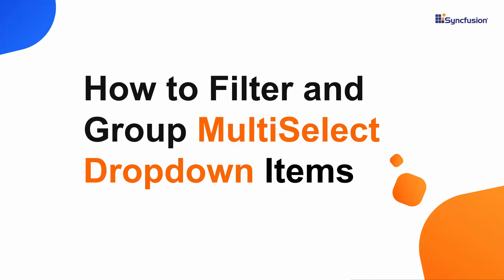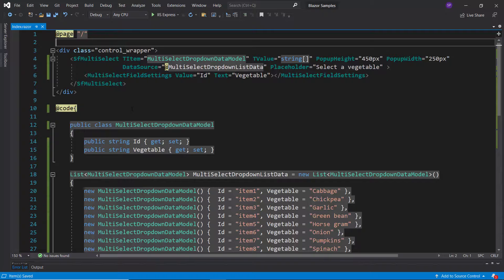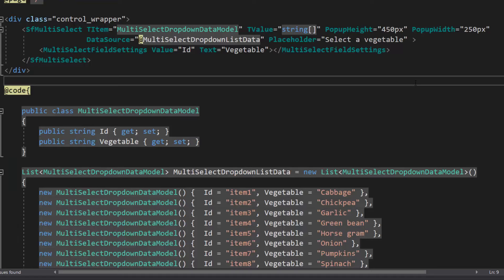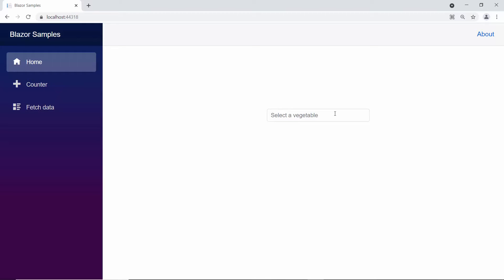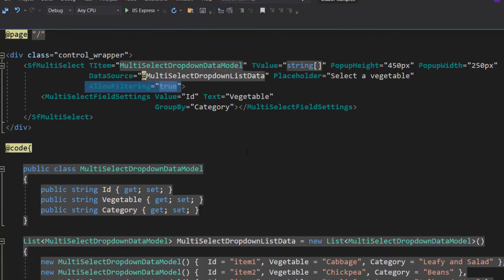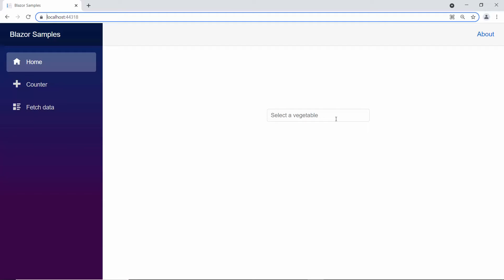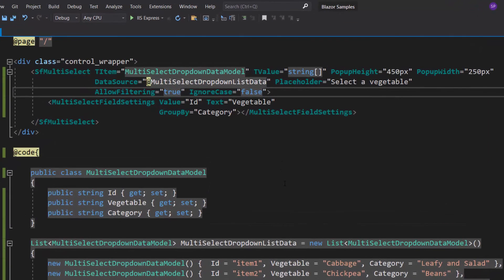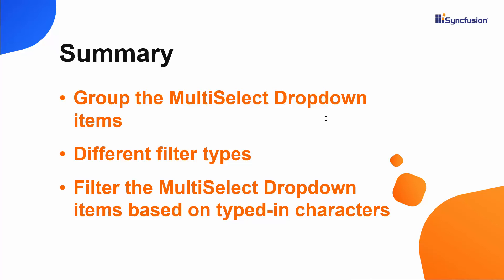How to Filter and Group the Blazor MultiSelect Dropdown Items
In this video, you will learn how to group and filter Blazor MultiSelect Dropdown items. You will also see different filter types in the MultiSelect Dropdown and how to apply them.

If you need a trial license key, start your Blazor trial from your Syncfusion account. Then, you can obtain your trial license key from the downloads page.

BOOKMARK DETAILS
[00:00] Introduction
[01:05] Group items
[01:40] Apply a filter
[02:37] Change the filter type